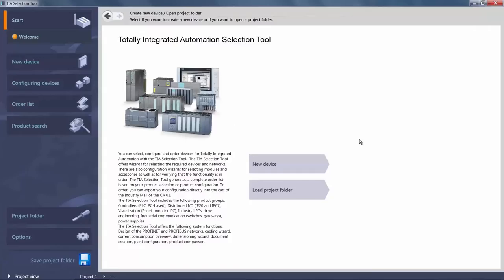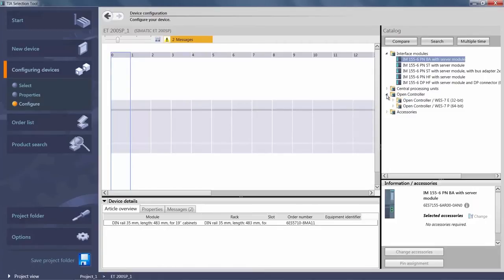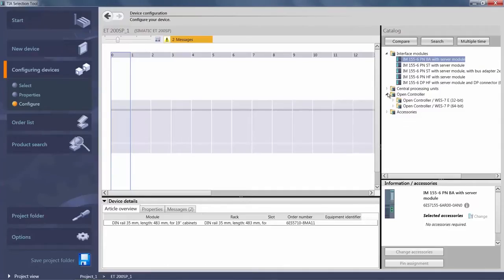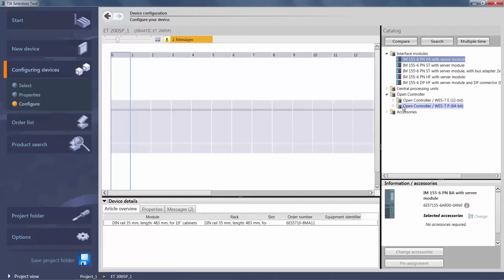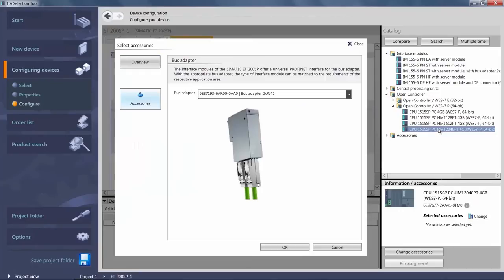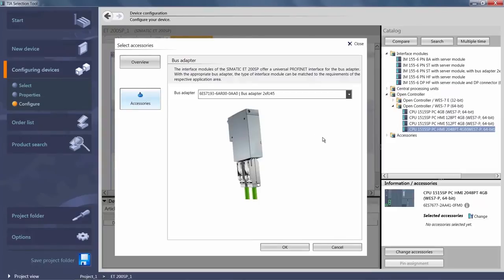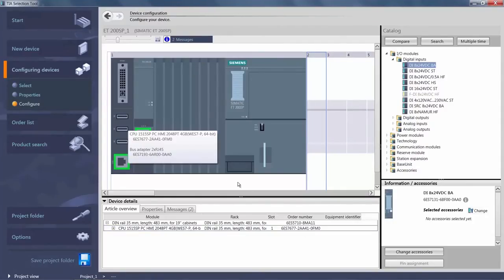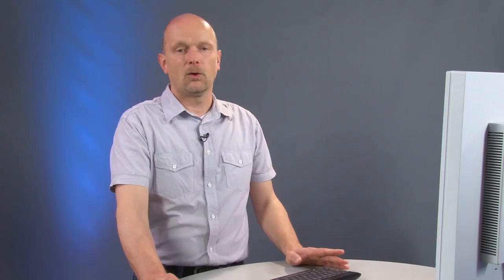SIMATIC ET 200SP Open Controller: Selection with TIA Selection Tool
The TIA selection tool allows you to select, configure and prepare devices for Totally Integrated Automation for the order.